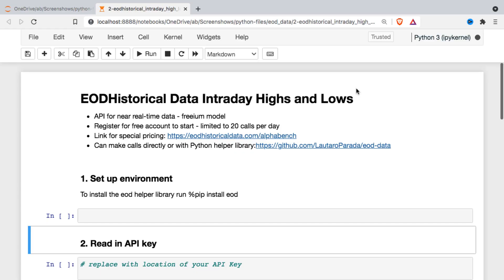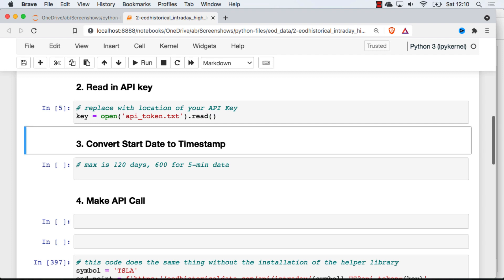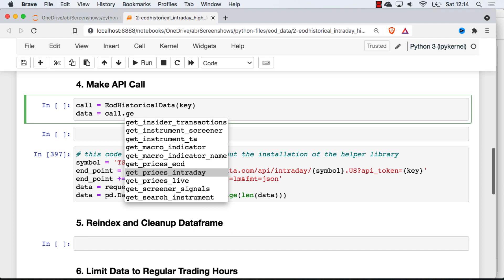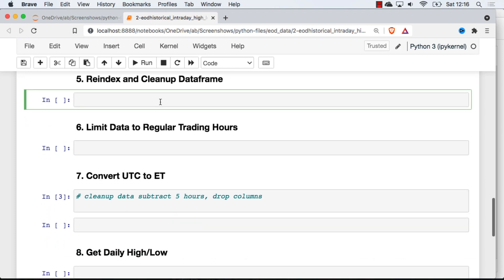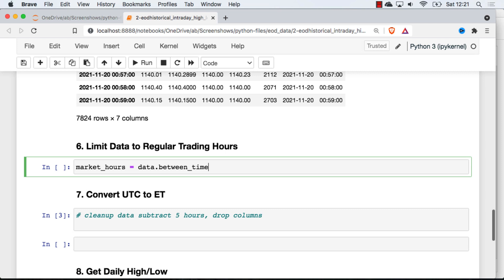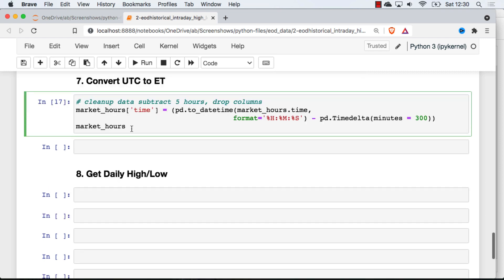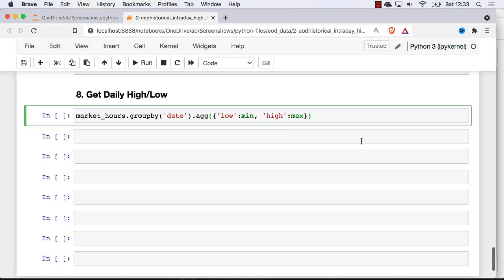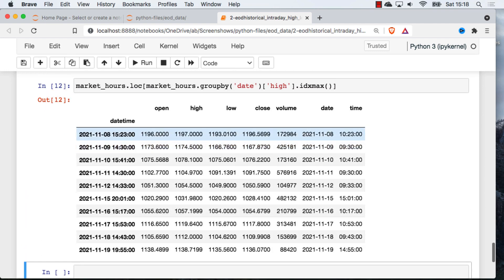Use End of Day (EOD) Historical Data API to Find Time of Daily High/Low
Use a financial services API to find the time a stock trades at it lowest or highest each day
Use a financial services API to find historical price data on a stock.

The data API used in the video is free to use, however you are limited to 20 API calls/day. If you find that you like the service and need more API calls, I have arranged for special pricing at this link (I earn a referral fee if you sign up for a paid account)